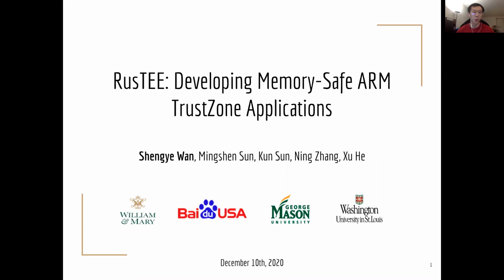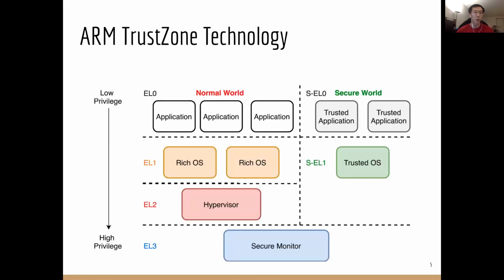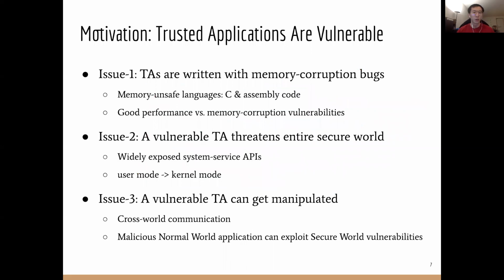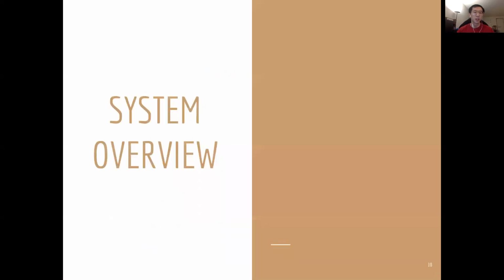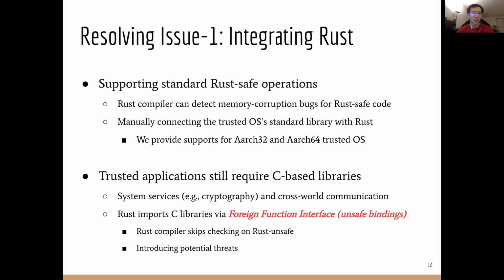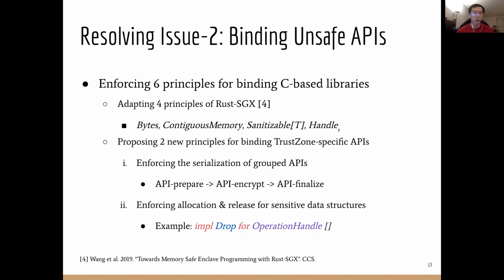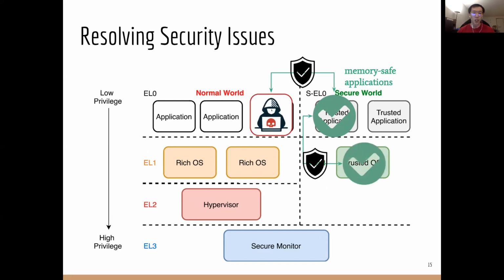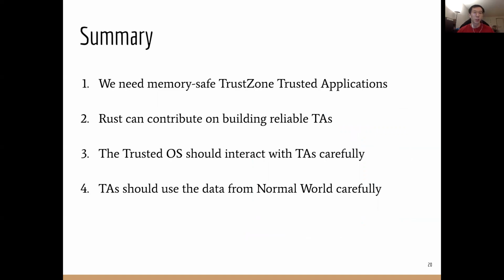4A 3 RusTEE: Developing Memory-Safe ARM TrustZone Applications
In the past decade, Trusted Execution Environment (TEE) provided by ARM TrustZone is becoming one of the primary techniques for enhancing the security of mobile devices. The isolation enforced by TrustZone can protect the trusted applications running in the TEE against malicious software in the untrusted rich execution environment (REE). However, TrustZone cannot completely prevent vulnerabilities in trusted applications residing in the TEE, which can then be used to attack other trusted applications or even the trusted OS. Previously, a number of memory corruption vulnerabilities have been reported on different TAs, which are written in memory-unsafe languages like C.

Recently, various memory-safe programming languages have emerged to mitigate the prevalent memory corruption bugs. In this paper, we propose RusTEE, a trusted application mechanism that leverages Rust, a newly emerged memory-safe language, to enhance the security of TAs. Though the high-level idea is quite straight-forwarding, we resolve several challenges on adopting Rust in mobile TEEs. Specifically, since Rust currently does not support any TrustZone-assisted TEE systems, we extend the existing Rust compiler for providing such support. Also, we apply comprehensive security mechanisms to resolve two security issues of trusted applications, namely, securely invoking high-privileged system services and securely communicating with untrusted REE. We implement a prototype of RusTEE as the trusted applications' SDK, which supports both emulator and real hardware devices. The experiment shows that RusTEE can compile applications with close-to-C performance on the evaluated platforms.

Authors: Shengye Wan (The College of William & Mary), Mingshen Sun (Baidu), Kun Sun (George Mason University), Ning Zhang (Washington University in St. Louis), Xu He (George Mason University)